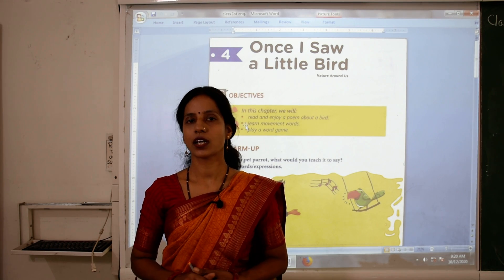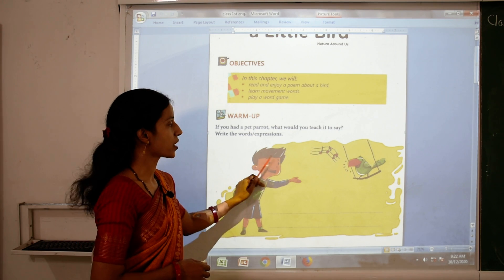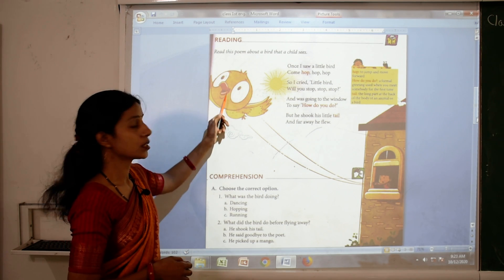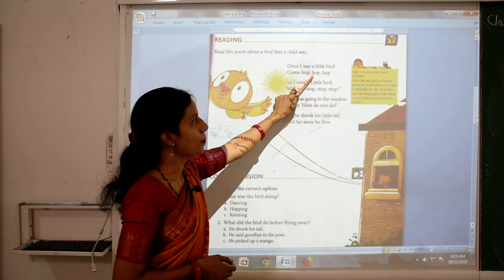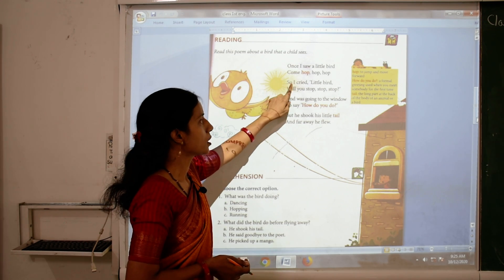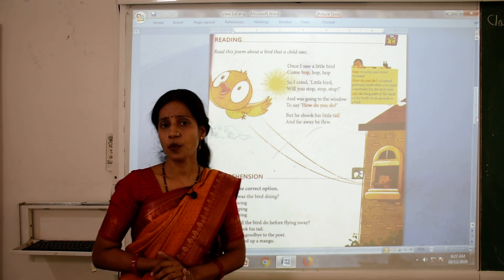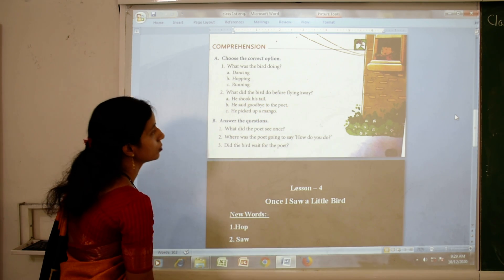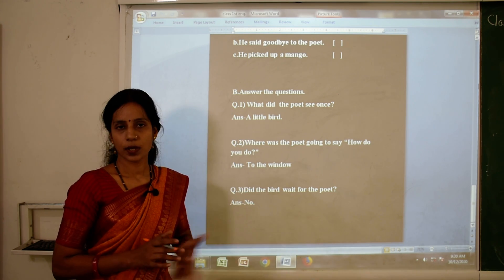Class 1st English (Video No.6)